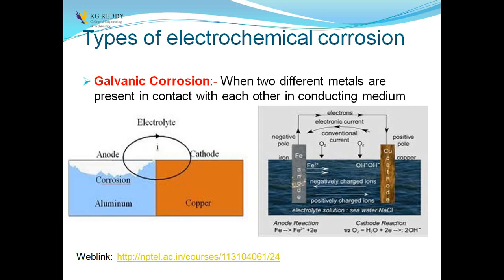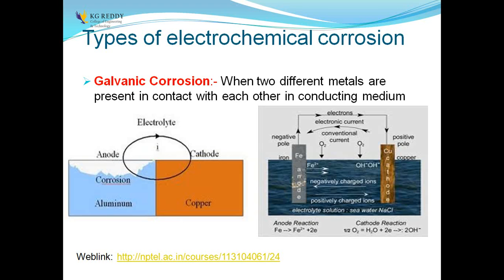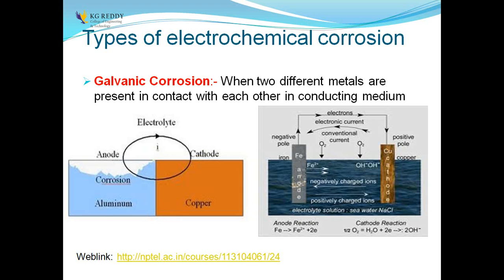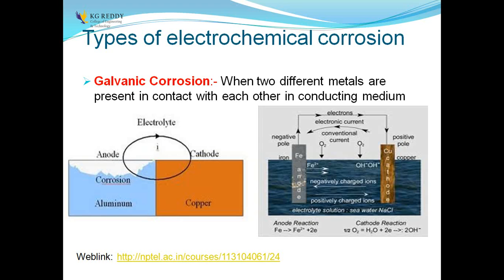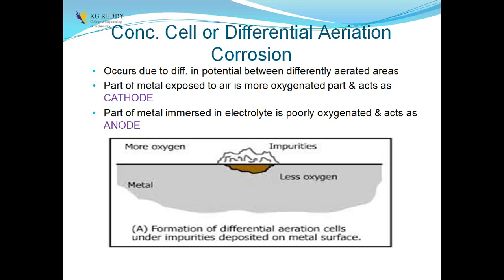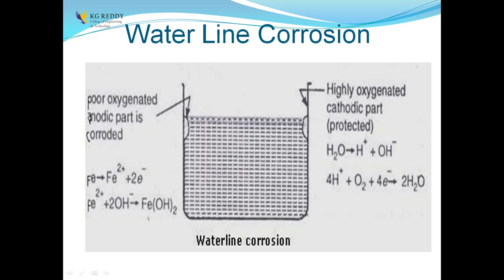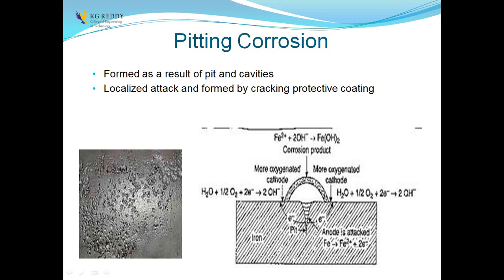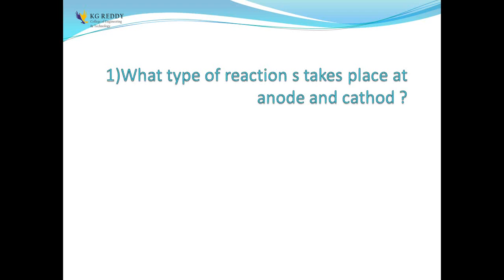Chemistry- Types of Corrosion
Types of Corrosion